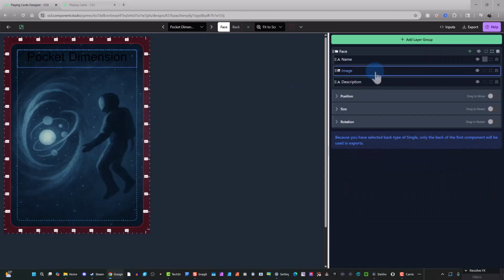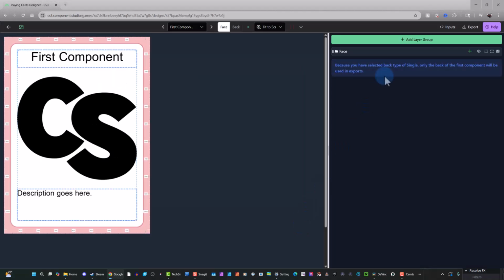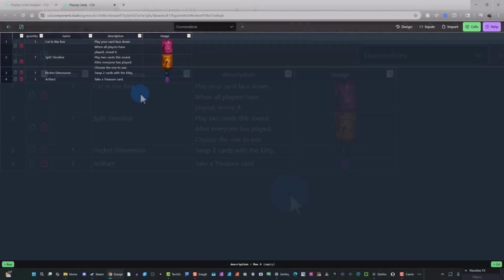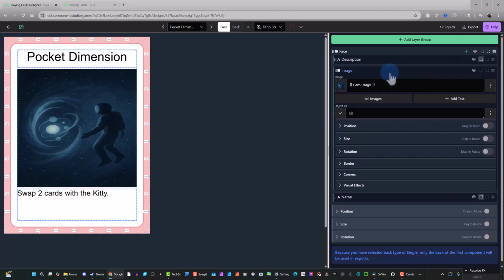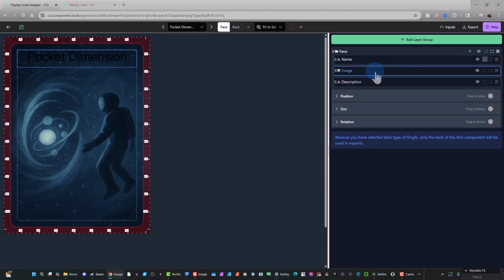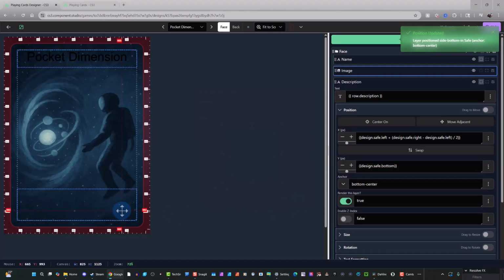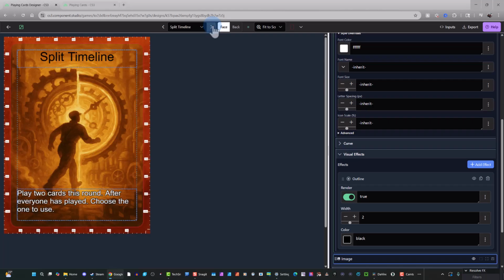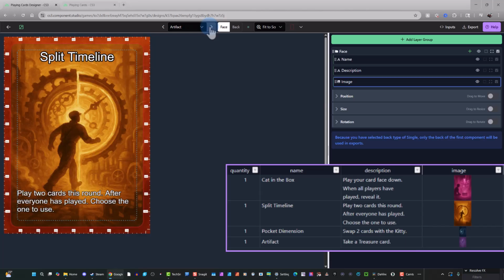Making Cards in Component.Studio 3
Learn how to create a complete deck of cards from scratch in Component.Studio 3 using a custom design and a dataset. Whether you're building a prototype or a full production deck, this walkthrough will teach you the essential workflow designers rely on.

You'll learn how to:

Create a new game and add a Poker Deck component

Build a clean design using layers, text, and images

Set up a dataset to feed information into your cards

Link dataset columns to design elements

Adjust image scaling, positioning, and layer order

Style text with colors, outlines, and effects

Generate as many cards as you need using rows

Preview your work as you go

By the end, you’ll be able to produce a fully functional card deck powered by your own spreadsheet data; ready for export, playtesting, or production.